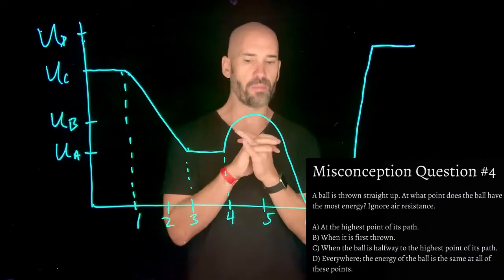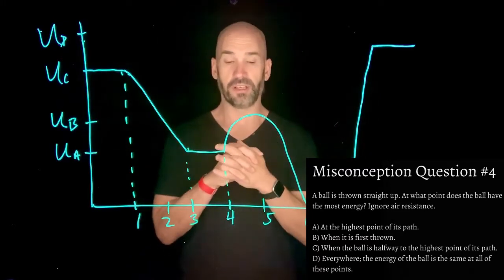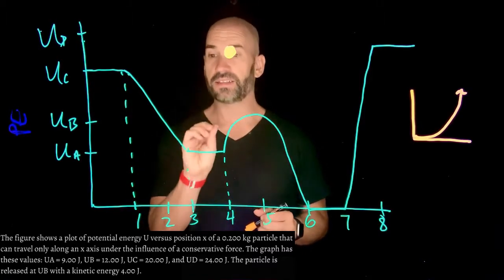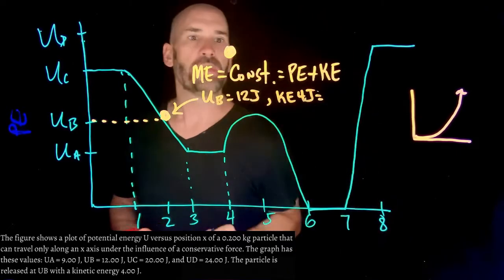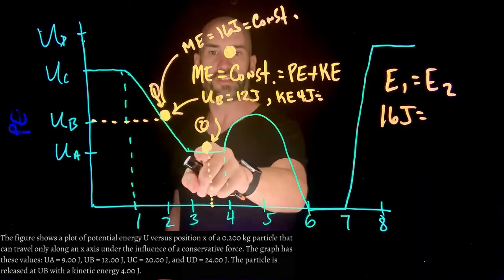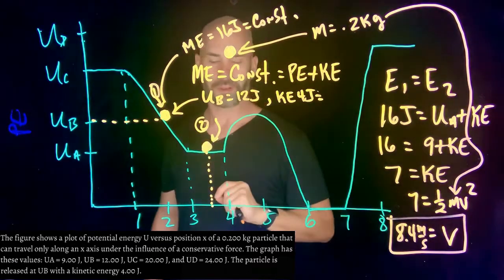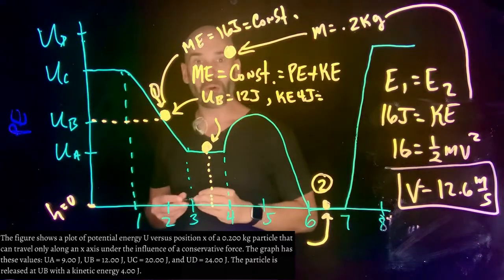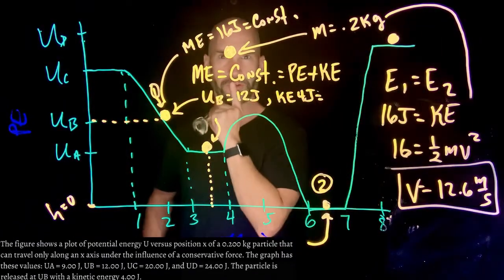Energy - Conservation of Energy and Energy Graphs